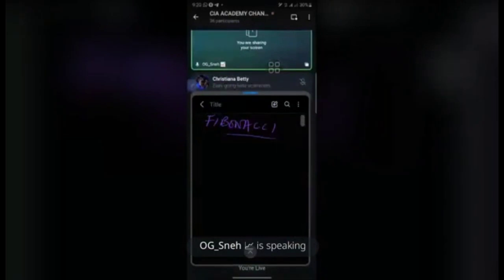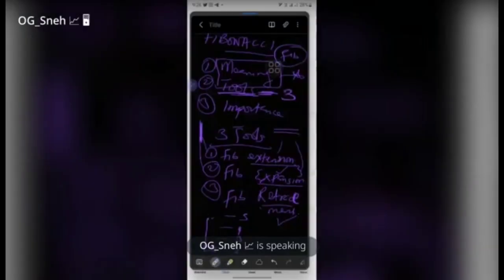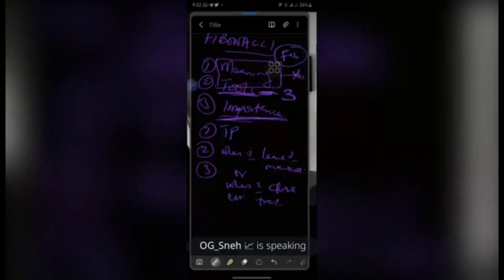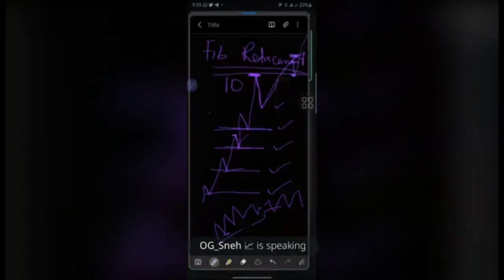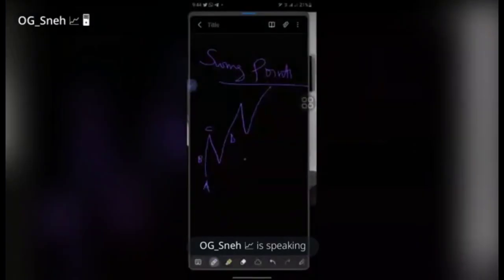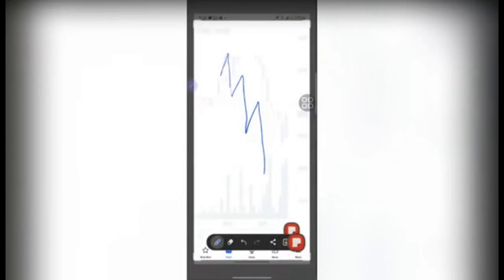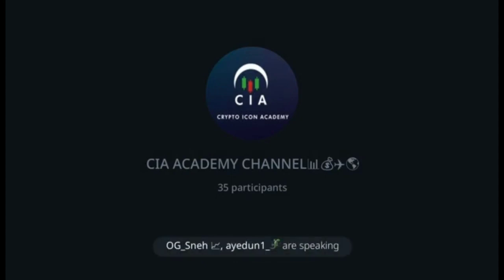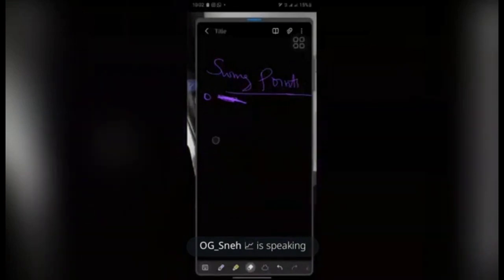THE ULTIMATE FIBONACCI STRATEGY